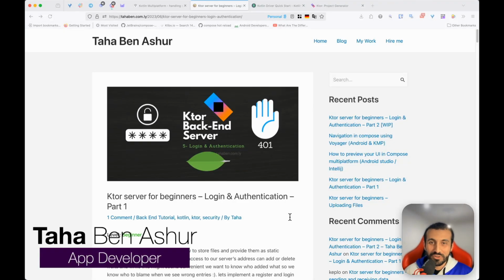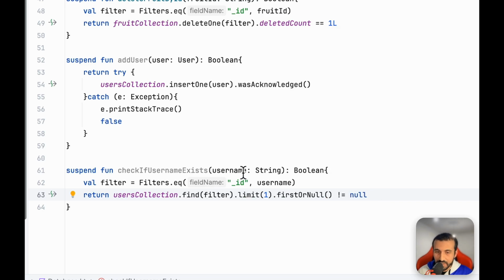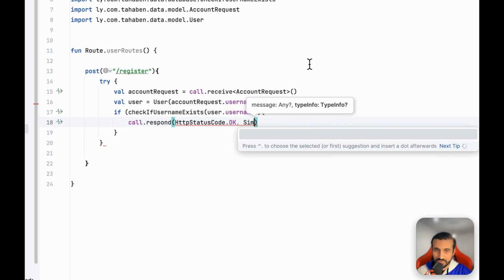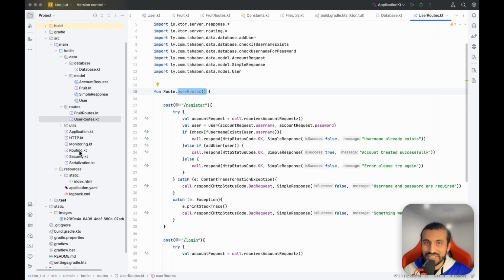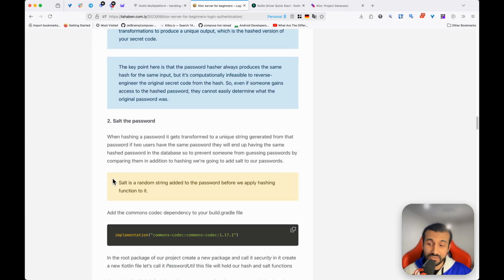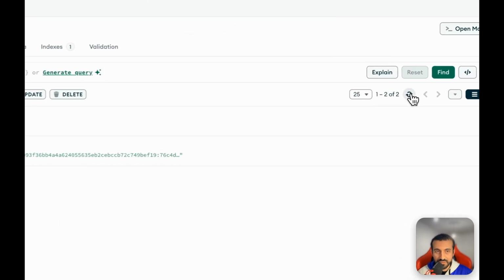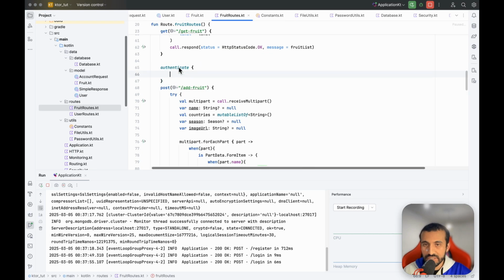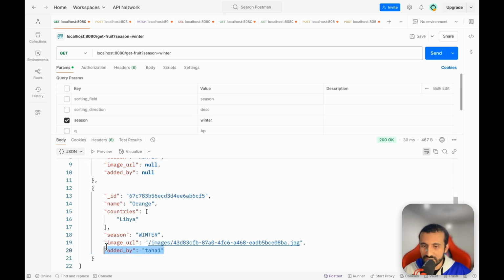Ktor for beginners - 5 Basic Authentication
At this point anyone can make a post request and add new fruits to our database, lets change this!. In this video we are going to implement login and register end points authenticate users using basic authentication and hash and salt passwords to securley save them.

00:00 - What is authentication?
00:23 - Setup users collection
07:24 - Register and login end points
16:08 - Protecting saved passwords
24:11 - Protecting specific end points with authentication
30:28 - Knowing who to blame :P